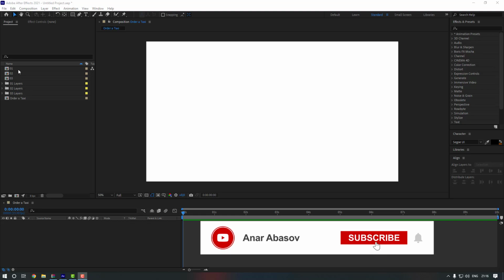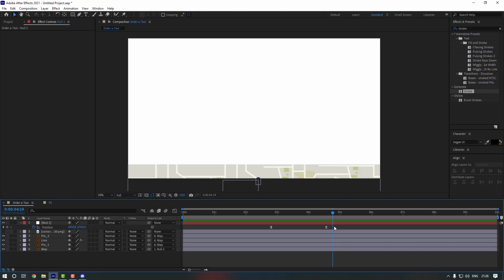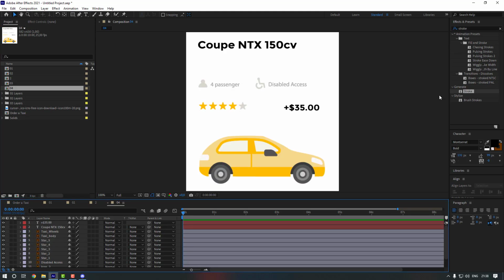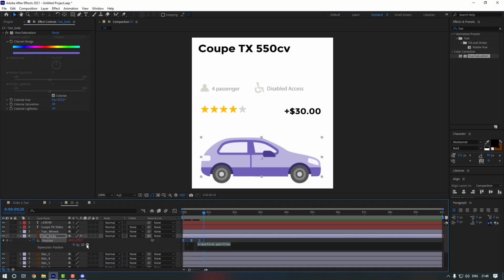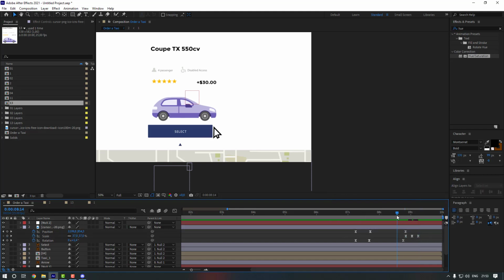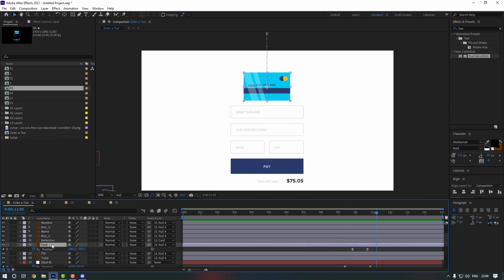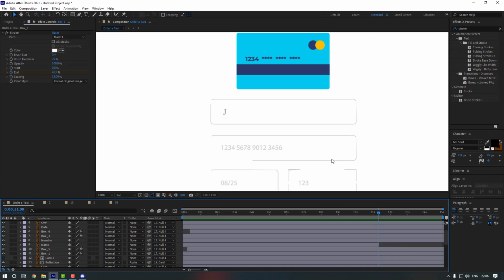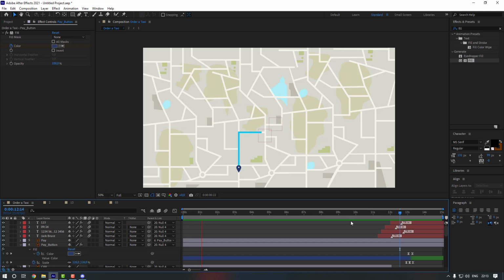2D Explainer Taxi Animation | After Effects Tutorial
Hi guys, welcome to my new video tutorial. In this tutorial i will show how to create 2d order a taxi animation in after effects